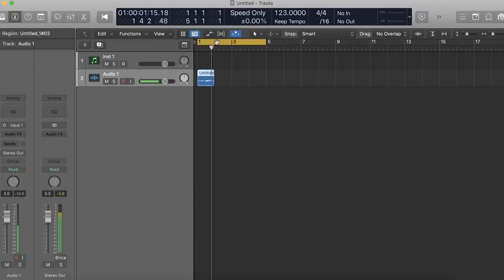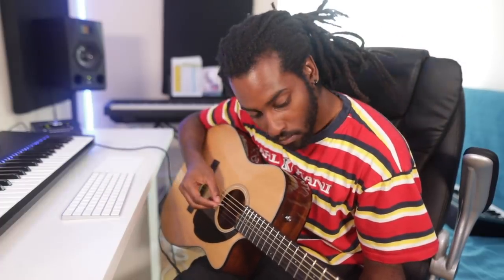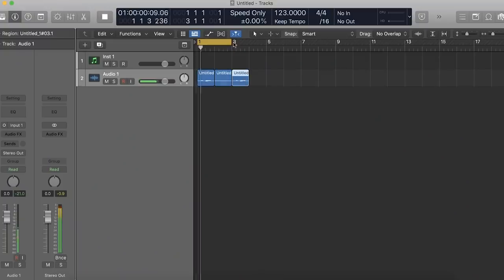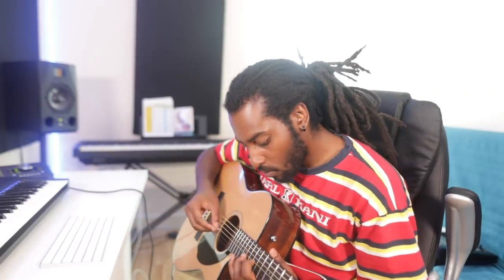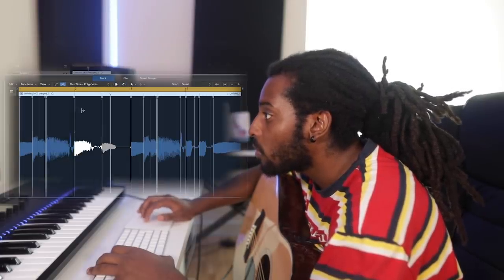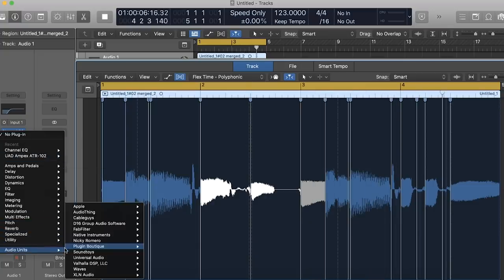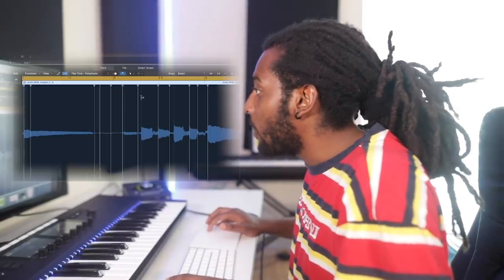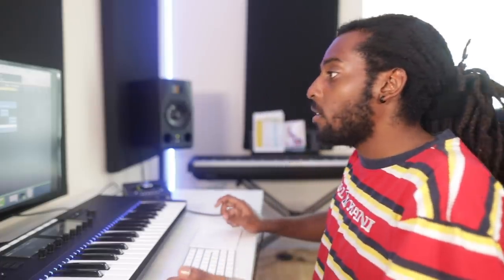Making a Spanish Guitar Trap Beat From Scratch *THIS ONE BANGS!*